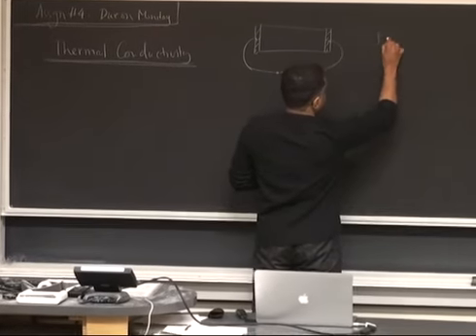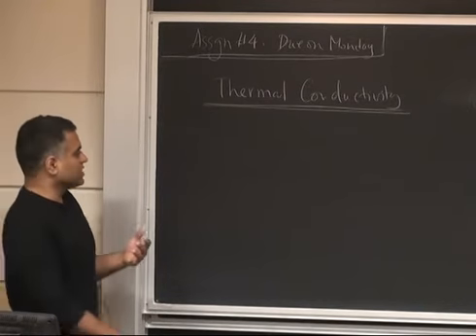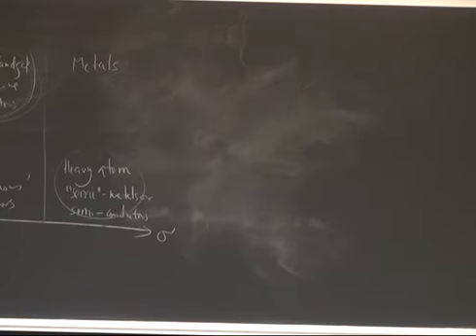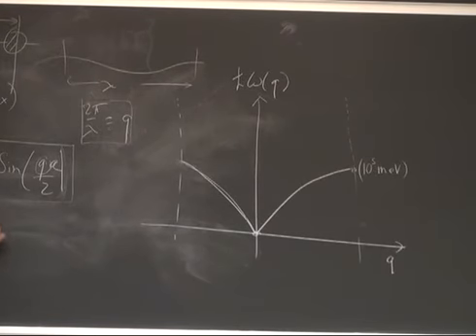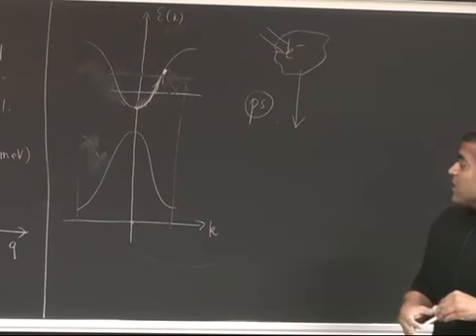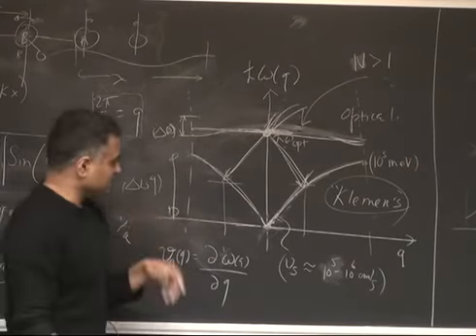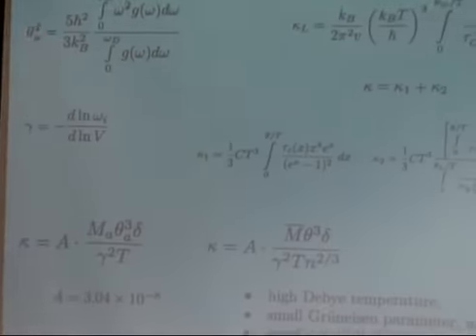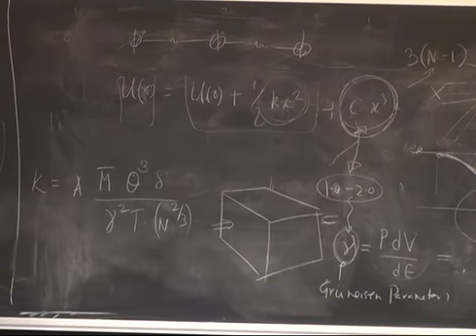Lecture 24: Compound Semiconductor Materials Science (Thermal Conductivity of Semiconductors)